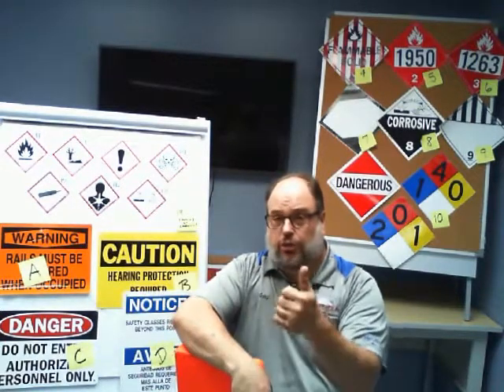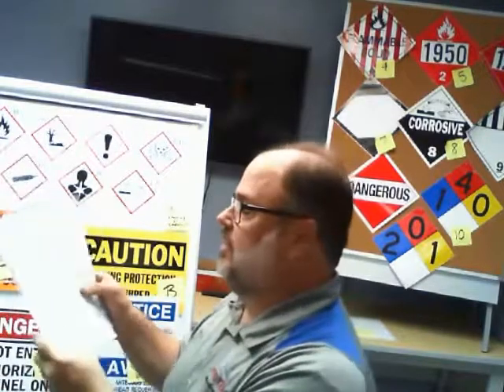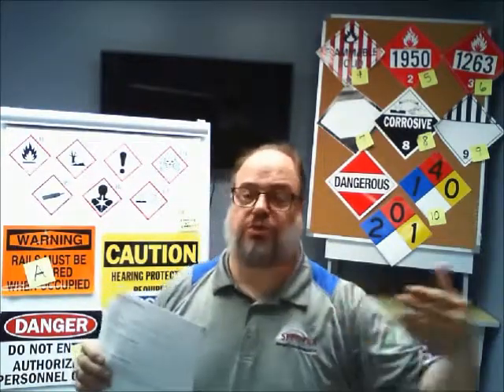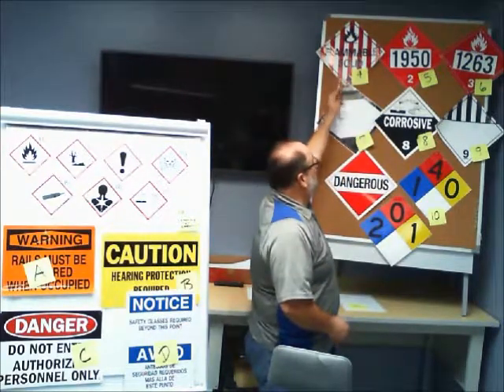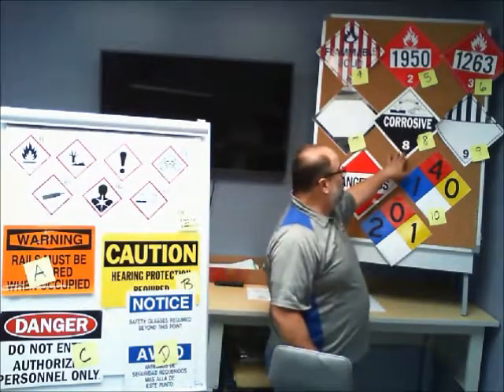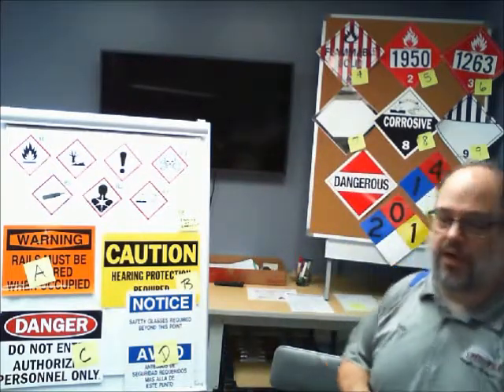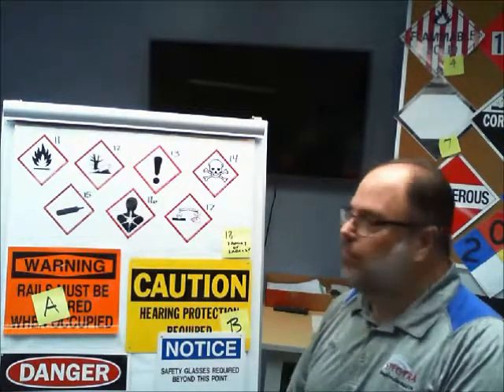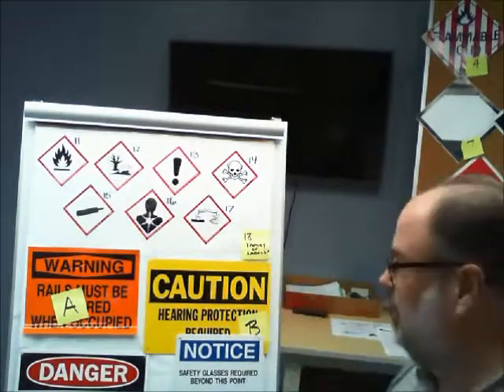Spectra 2018 Hazardous Communications - Branch Locations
Spectra Metal Sales, Inc. in house safety training program.  2018 Annual Required Hazardous Communications Training Class.